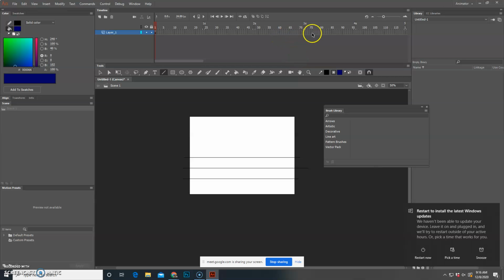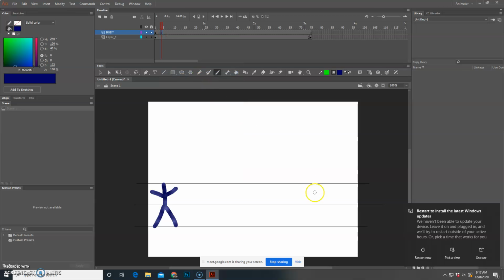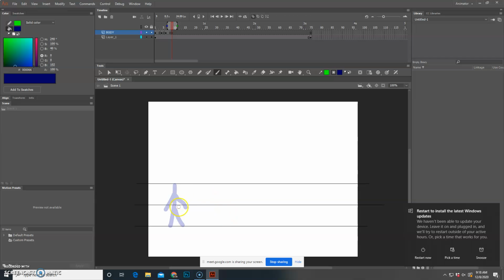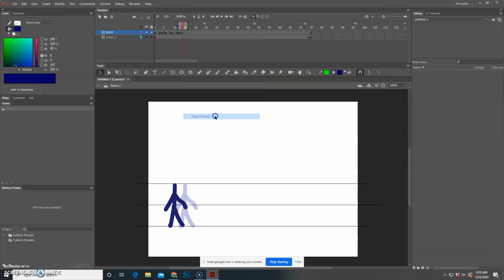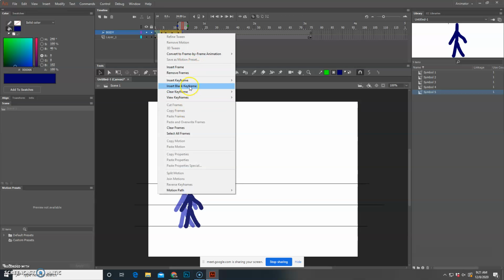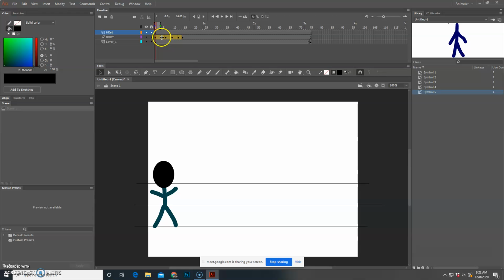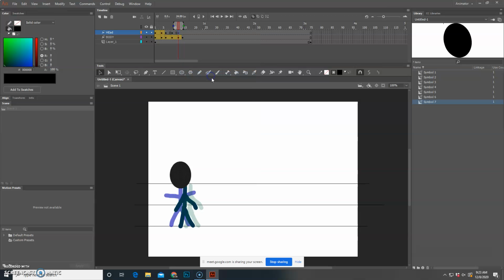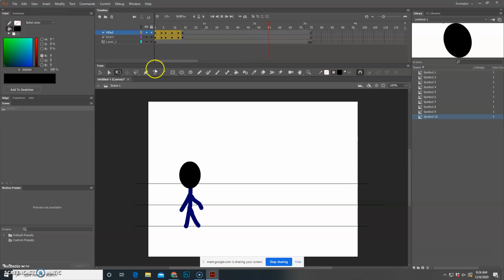Animated Stick Figure